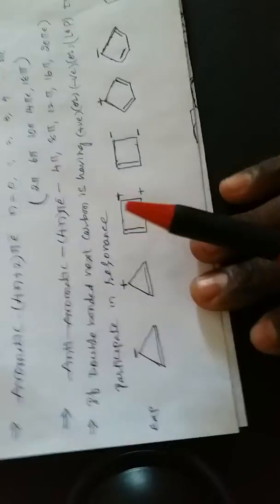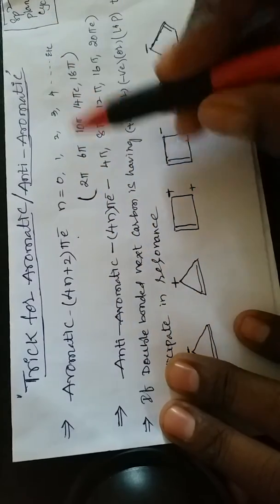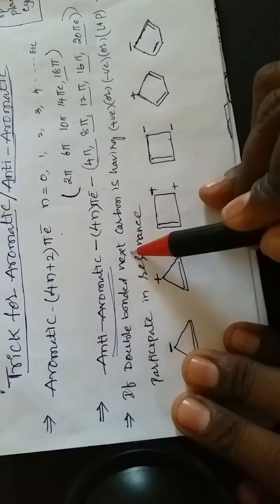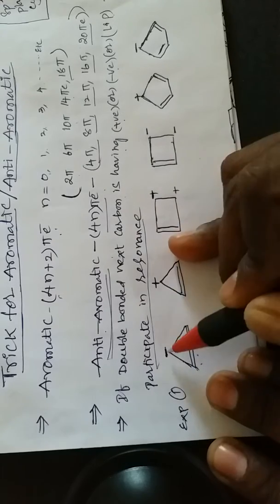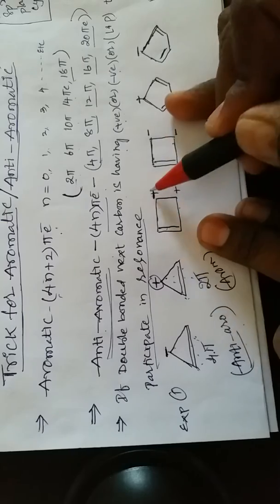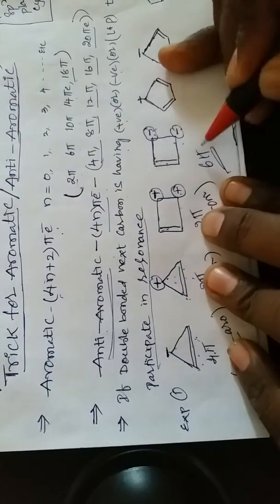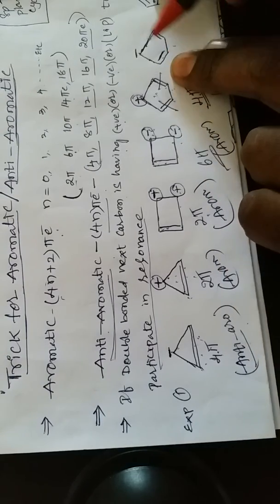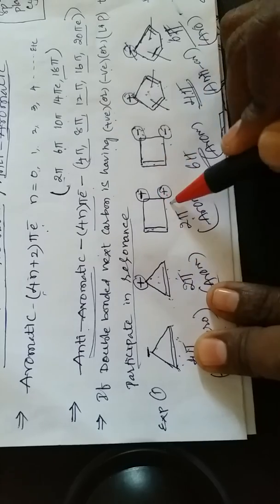how to find out aromatic and anti-aromatic important for EAMCET NEET JEE BITSAT CBSE ICSE